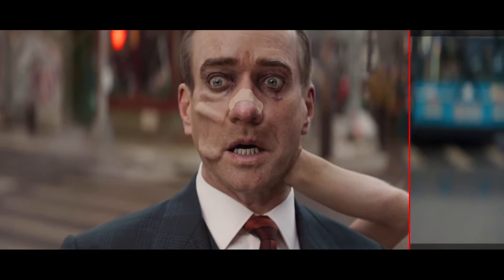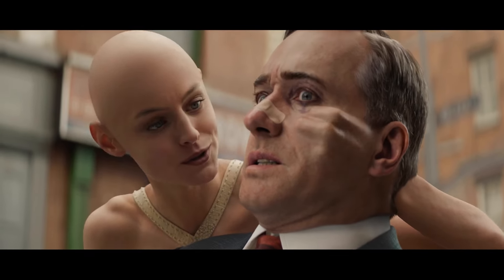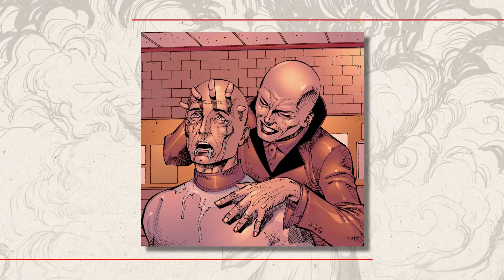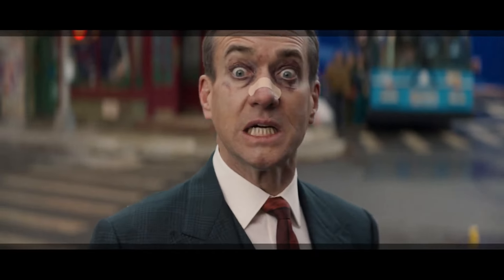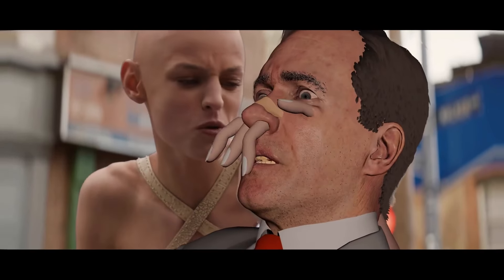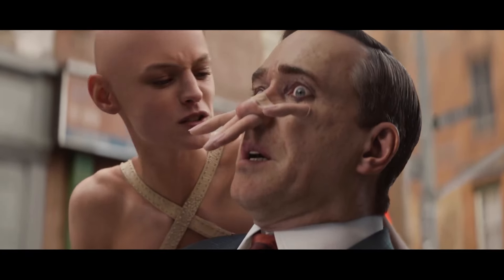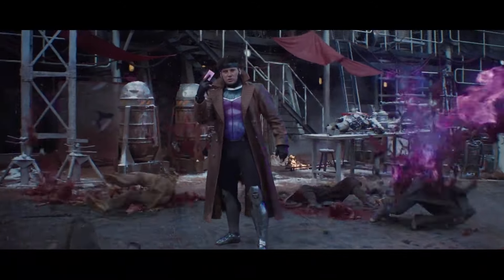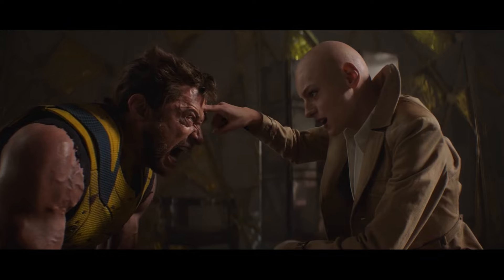Deadpool & Wolverine Featurette - The Visual Effects of Cassandra Nova's Powers (2024)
Check out the new behind the scenes featurette for Deadpool & Wolverine starring Ryan Reynolds and Hugh Jackman!

US Release Date: July 26, 2024
Starring: Ryan Reynolds, Hugh Jackman, Morena Baccarin
Directed By: Shawn Levy
Synopsis: Deadpool's peaceful existence comes crashing down when the Time Variance Authority recruits him to help safeguard the multiverse.

Rotten Tomatoes COMING SOON takes you deeper into the best upcoming movies through clips, behind the scenes videos, and exclusive content.